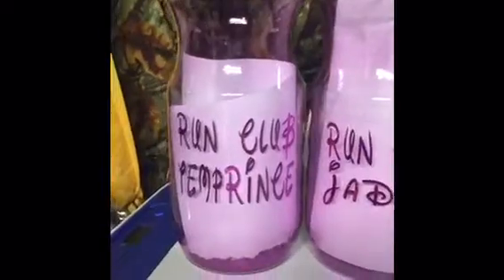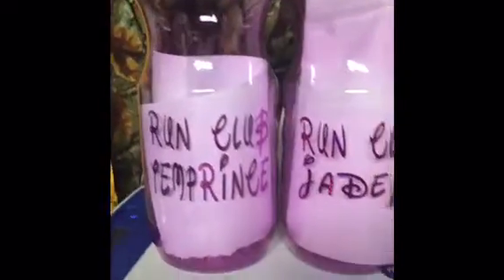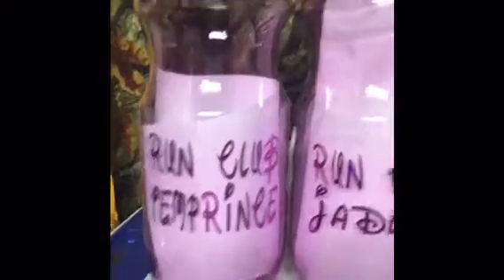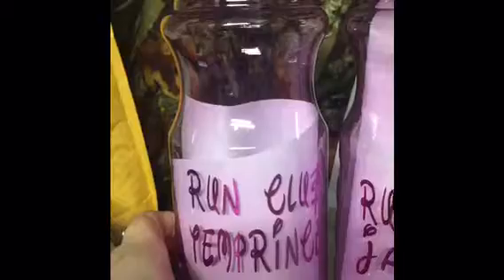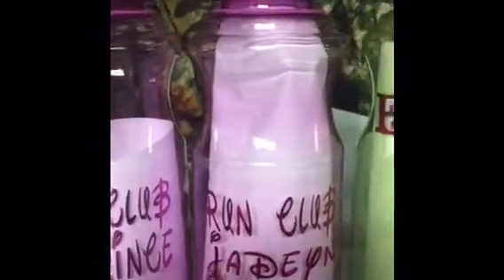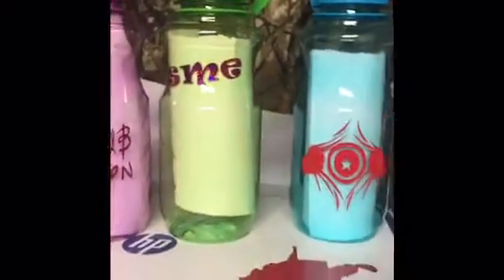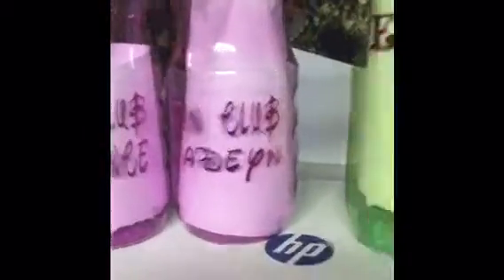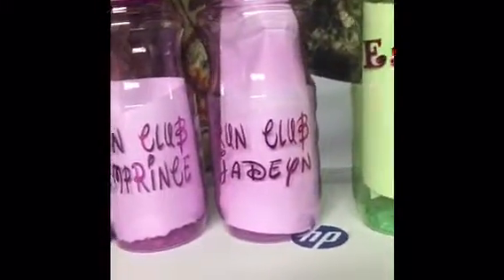Kid water bottles